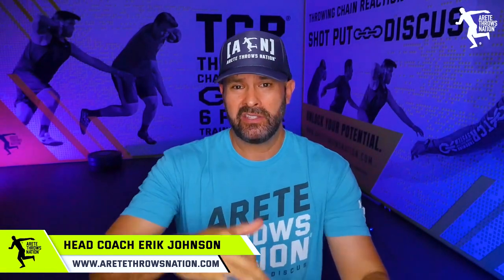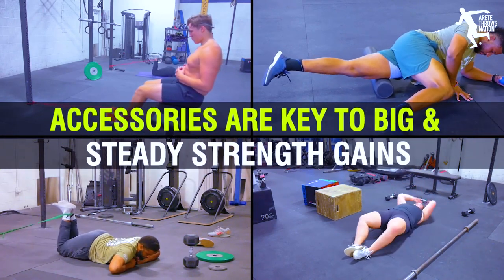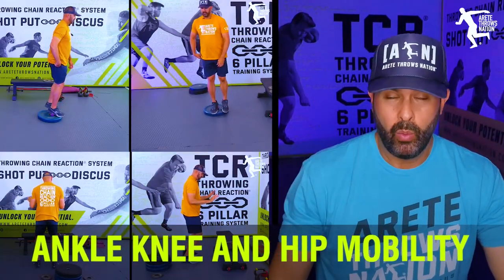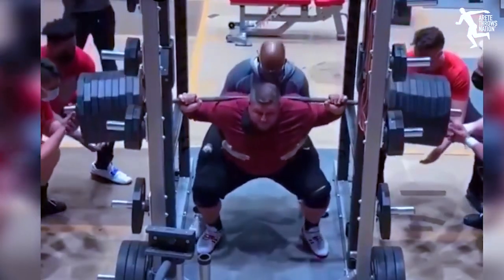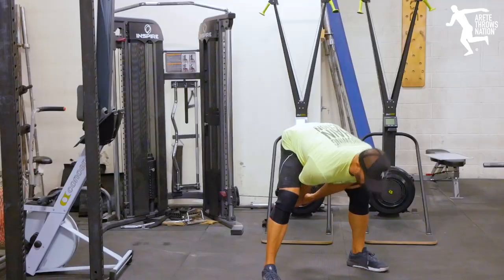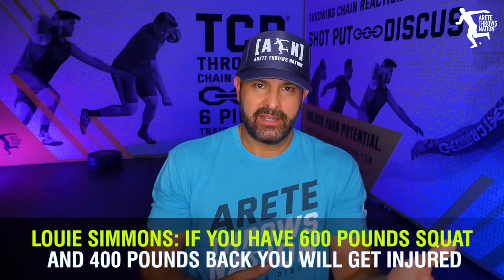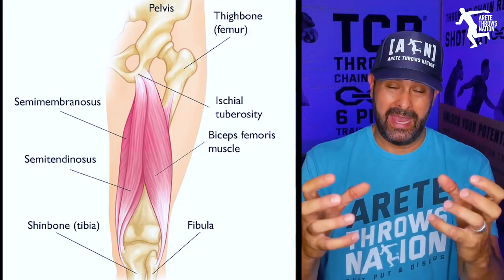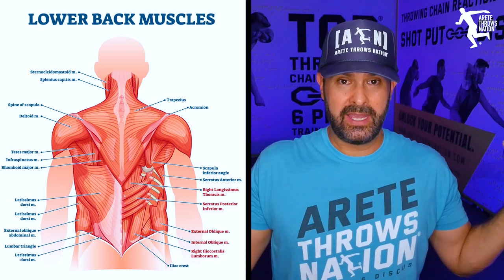Improve Throwing Strength & Your Squat - Arete Throws Nation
Improve Fast, Understand the throw... the Throwing Chain Reaction® system... is used by coaches helping over 10,000+ throwers around the world..